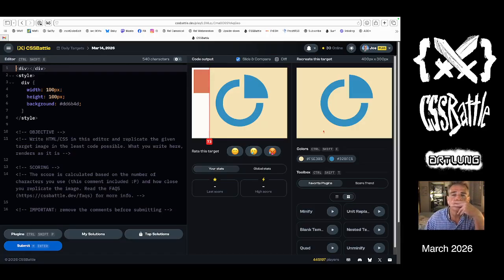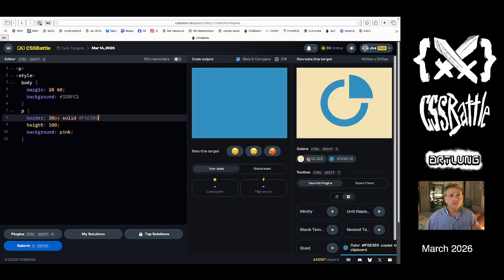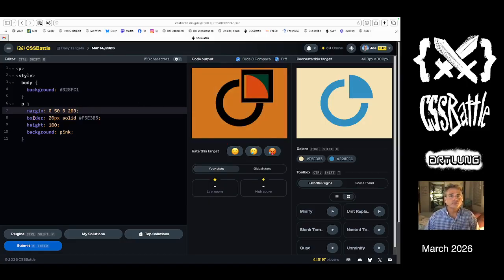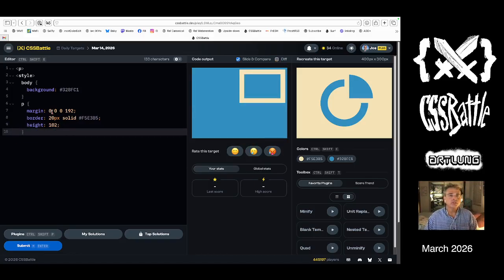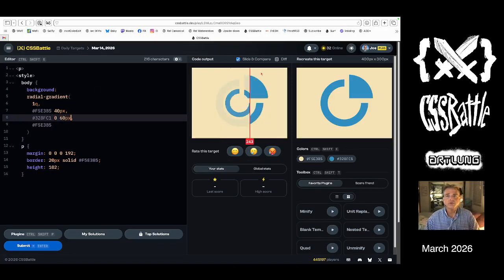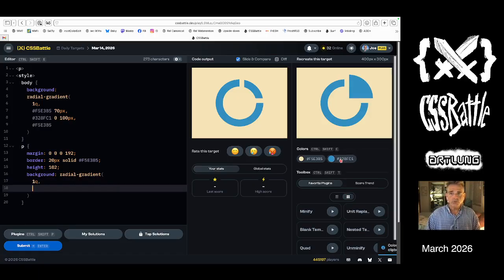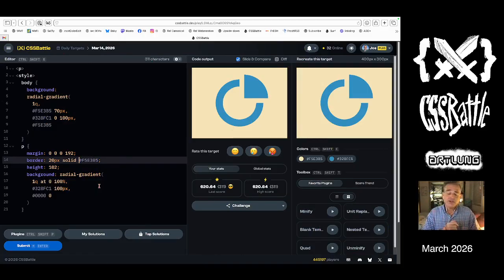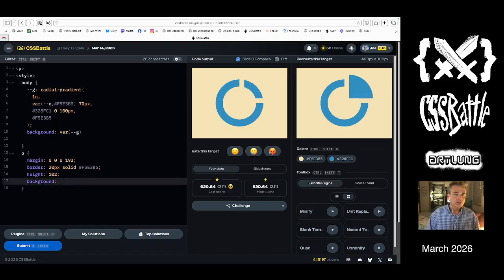CSSBattle for MARCH 14 (2026)